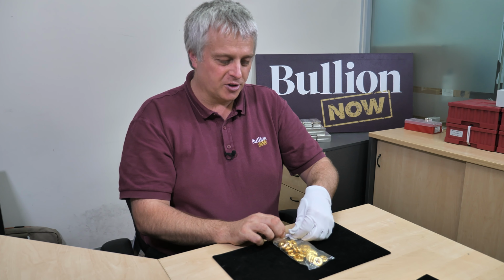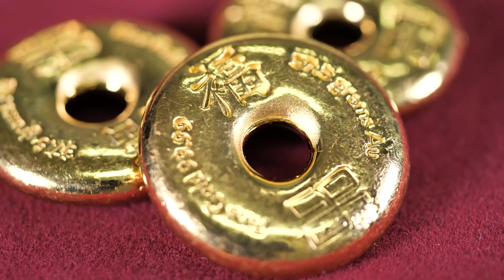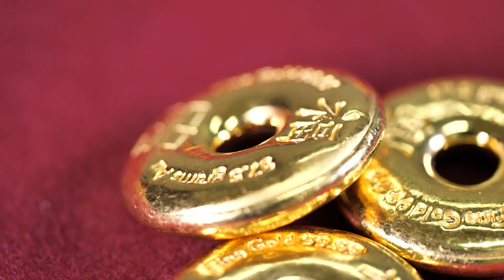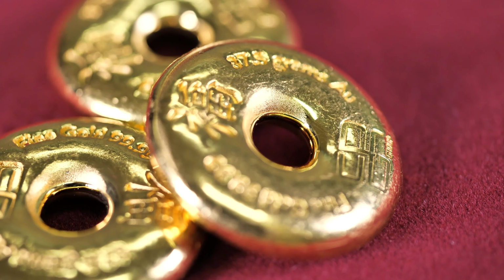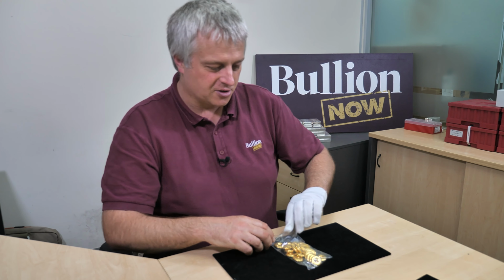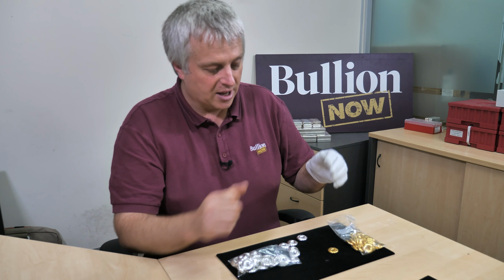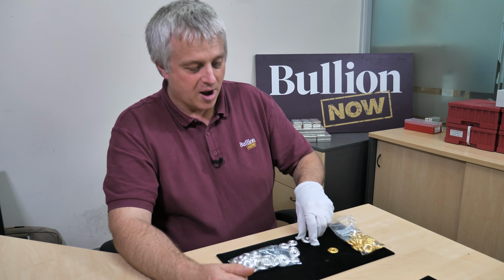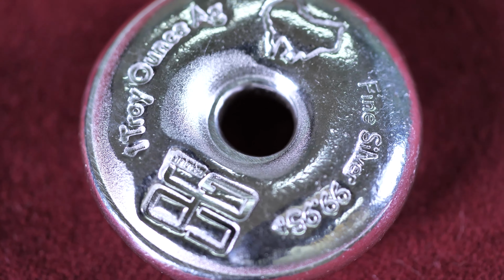Here is a Tael of FORTUNE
227 Collins St
Melbourne